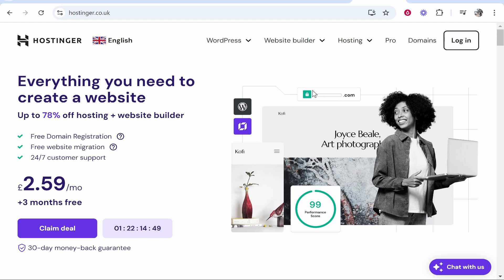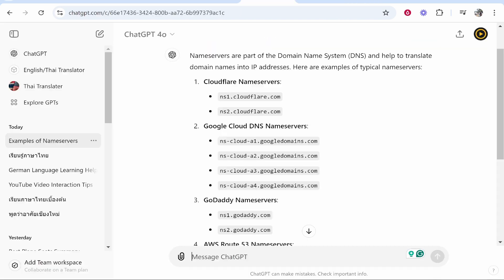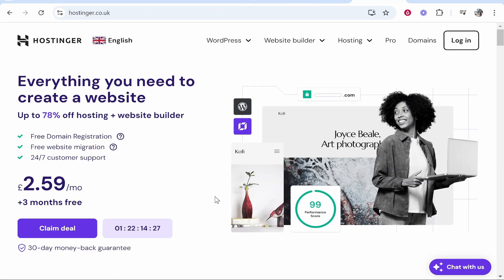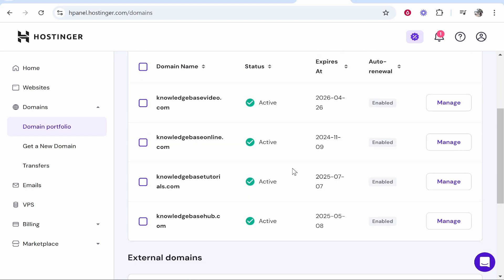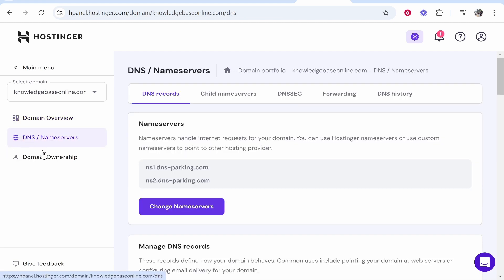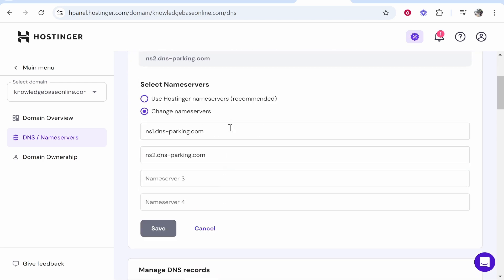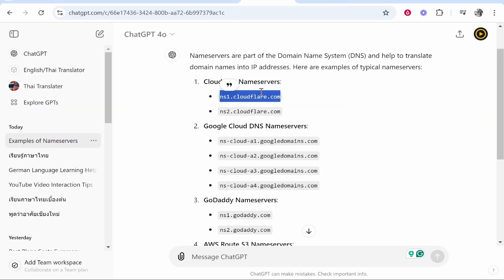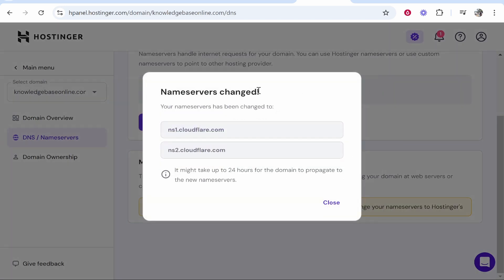How To Change Nameservers in Hostinger (Step By Step)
In this video, I show you how to change nameservers in Hostinger. Did this video help? Thanks!